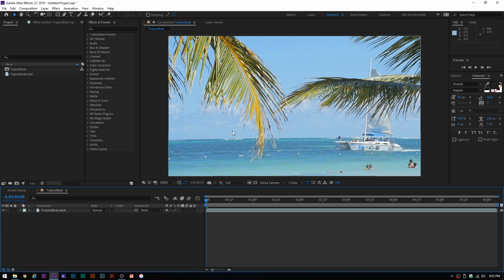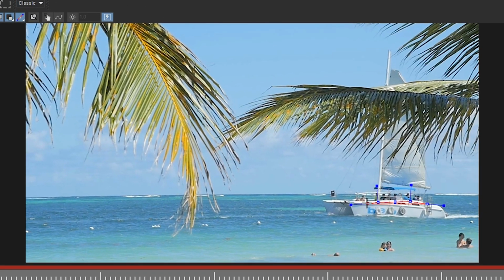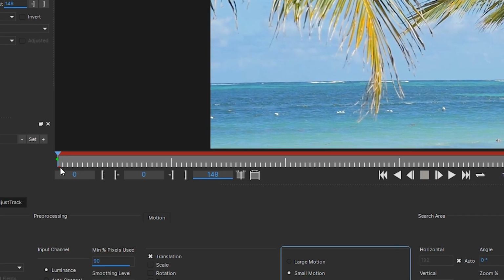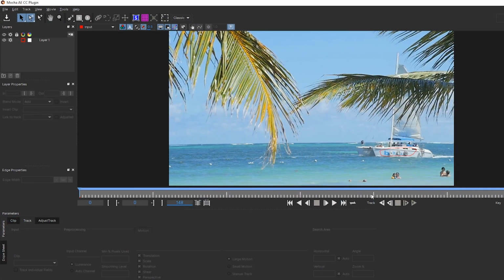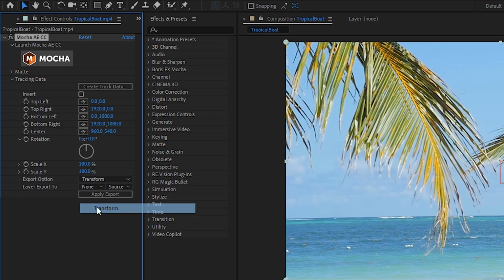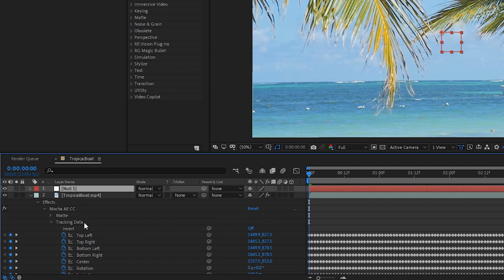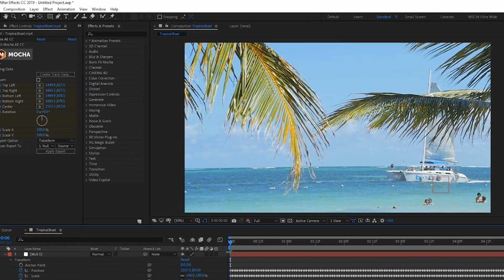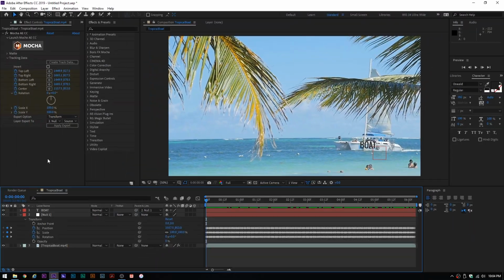Mocha VFX Adobe After Effects CC Motion Tracking & Compositing Basics Will Bartlett 2